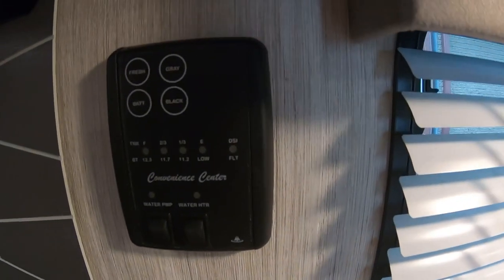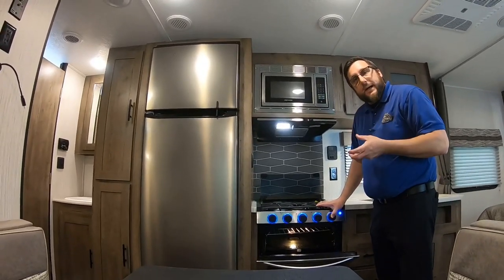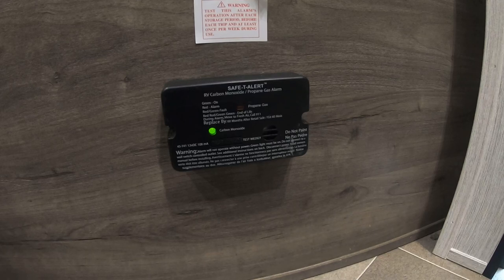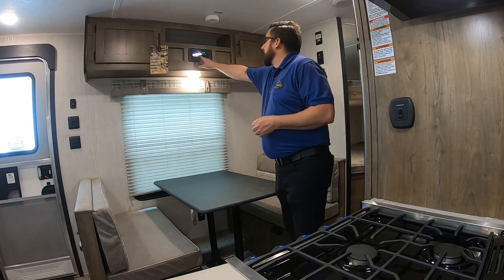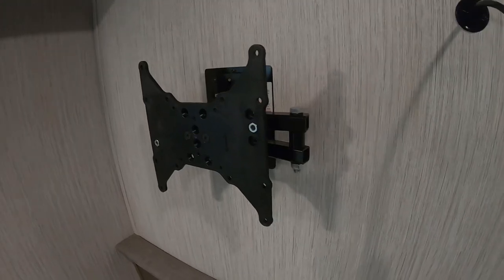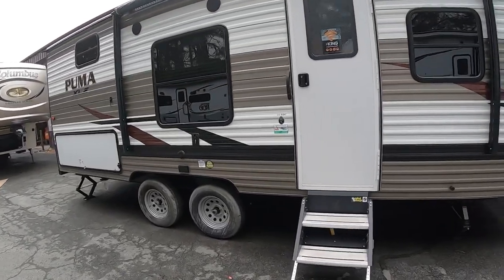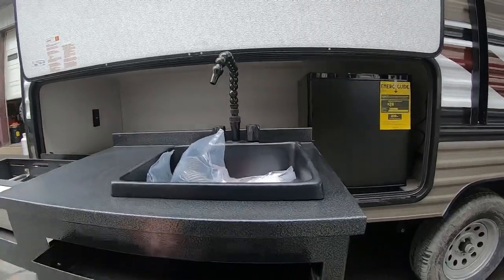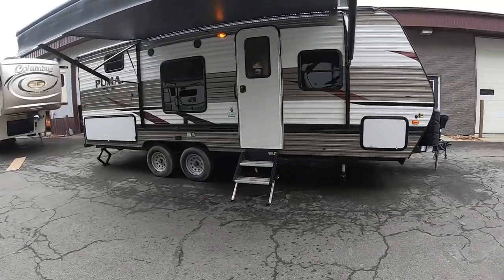2020 Palomino Puma XLE Lite 22RBC Walkthrough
2020 Palomino Puma XLE Lite 22RBC Walkthrough

Mike 2 from Orchard Trailers here! This is my walkthrough of a 2020 Puma XLE Lite 22RBC.  I hope it helps answer questions you have about your new camper!